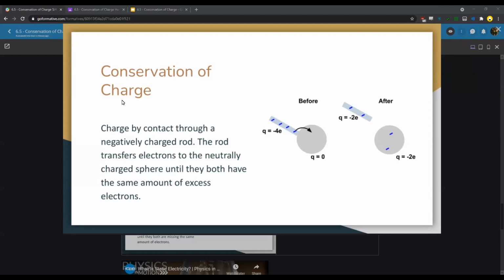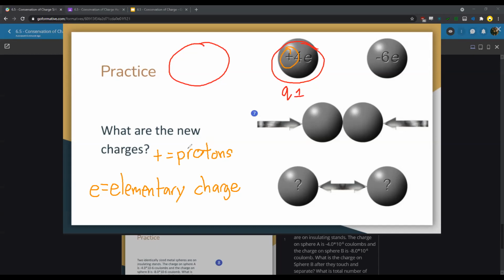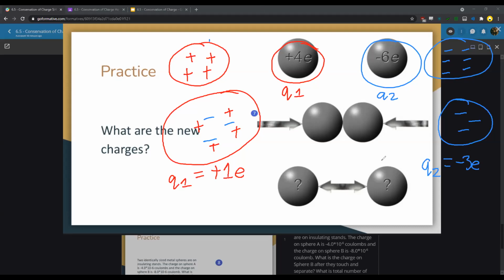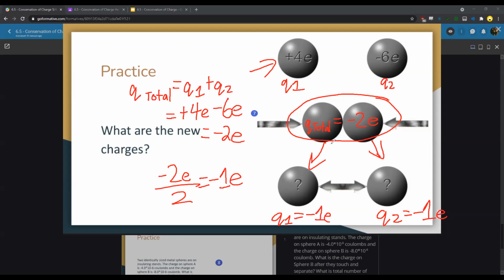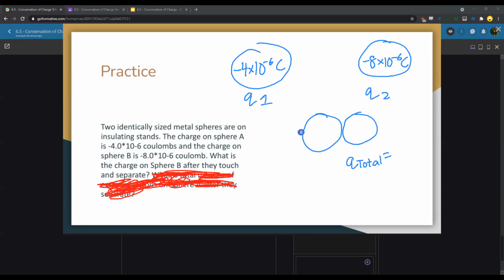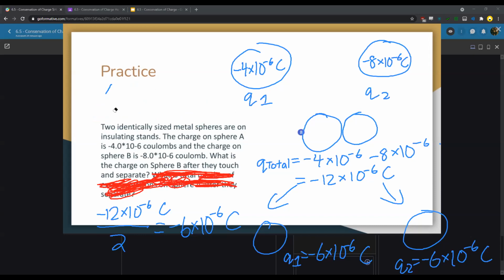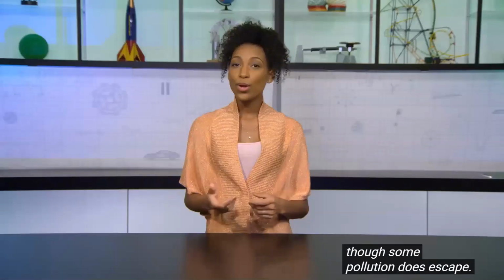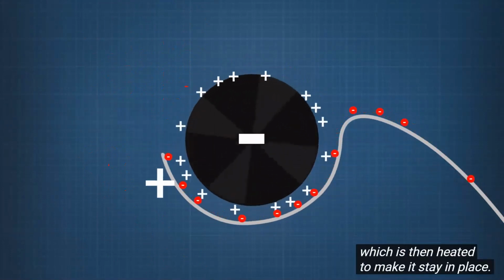5/5/21 Physics Class